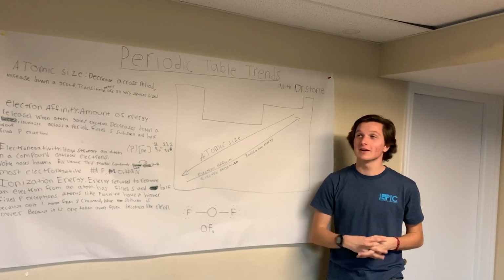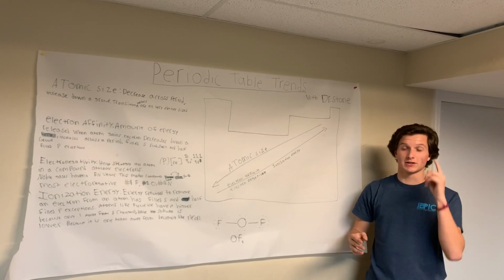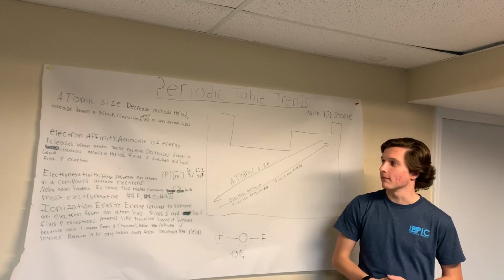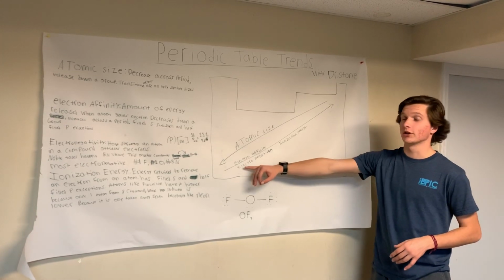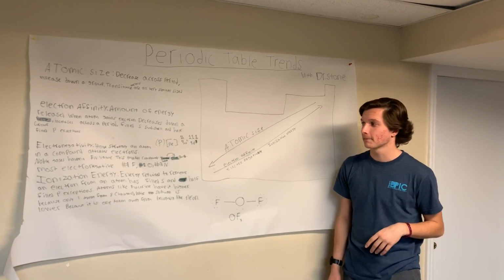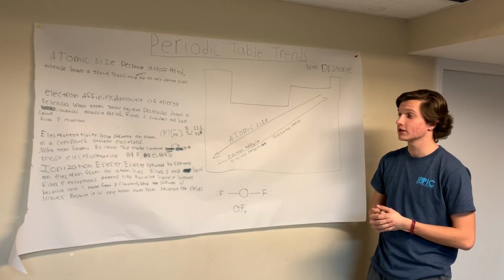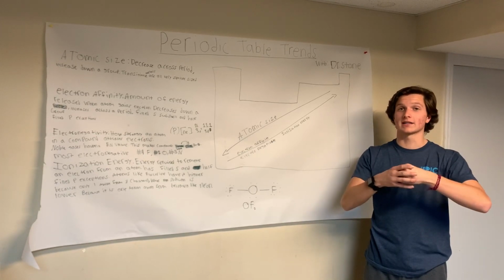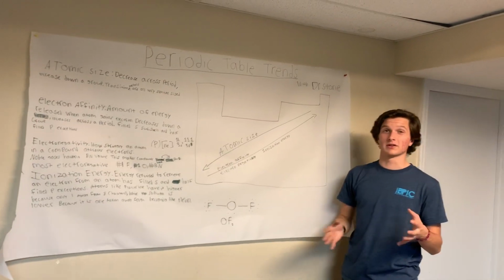Periodic Table Trends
Student video over periodic table trends